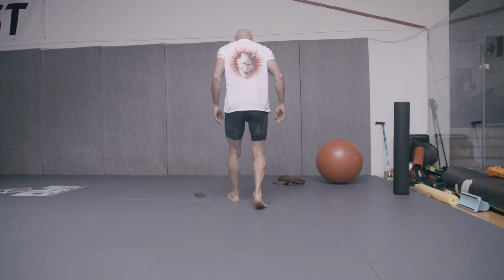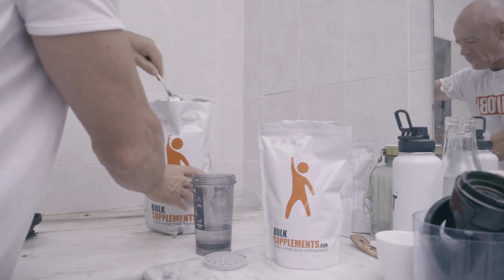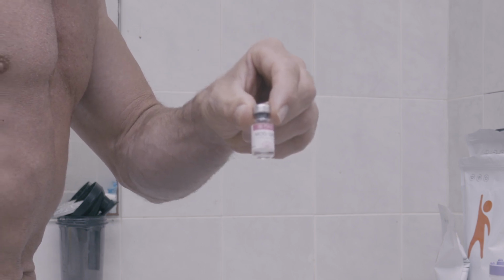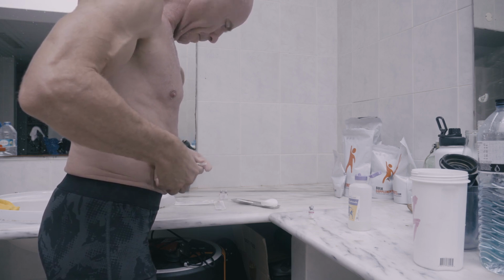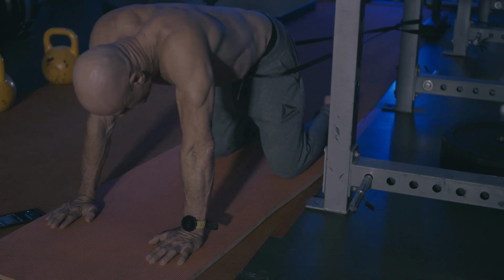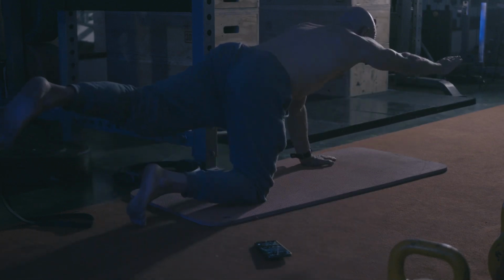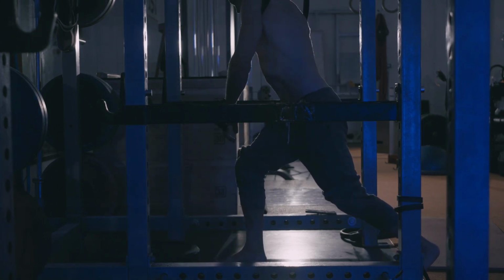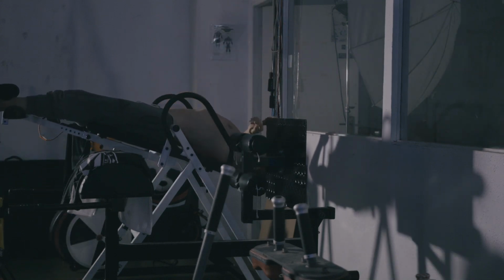DAILY REHAB ROUTINE. MOVEMENT. PEPTIDES. SUPPLEMENTS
The is the start of my rehab journey. I will be documenting  it as I go along. The exercises and movement I am still trying to figure out . I was lifting , but I am wrecked after it so starting with body weight
The powdered drink is to is help with collagen . I got them from Bulk Supplements
They take a couple of weeks to arrive as they come from America. But there was no duty as they came in via Holland
The peptides come from Pulse Peptides. Peptides is a tricky one to navigate as there is no regulation so you can be buying anything. These came next day in an insulated bag with a cold pack.
These came fast and they cover a lot of top brands.
I will be adding videos as often as I . I am expecting slow progress but I will be patient